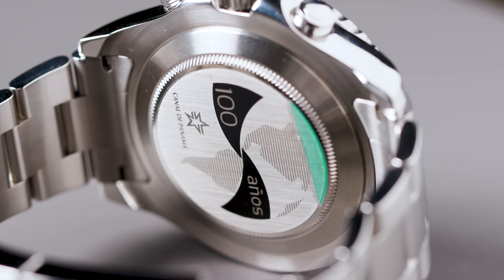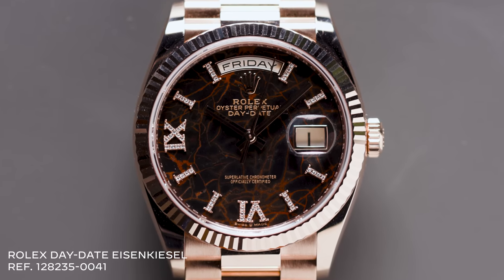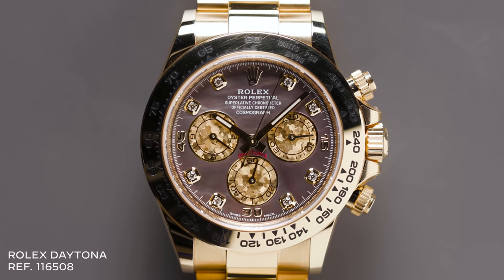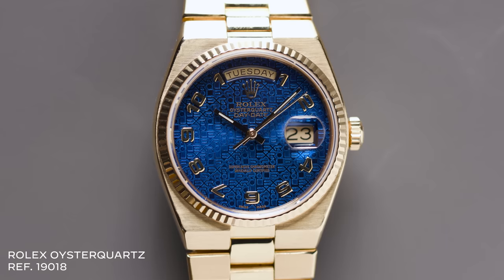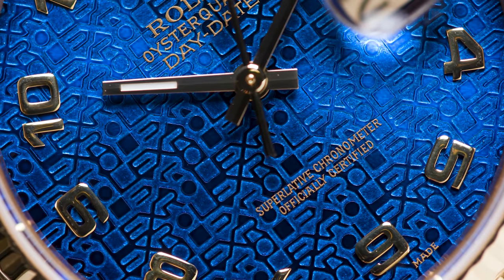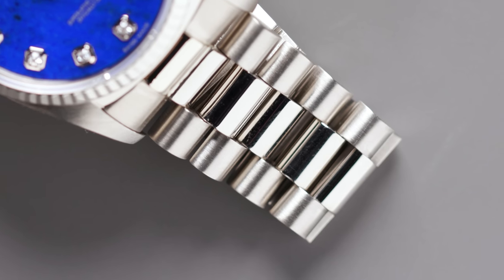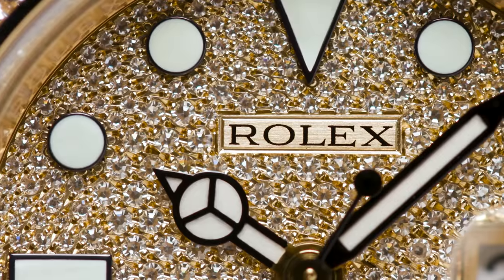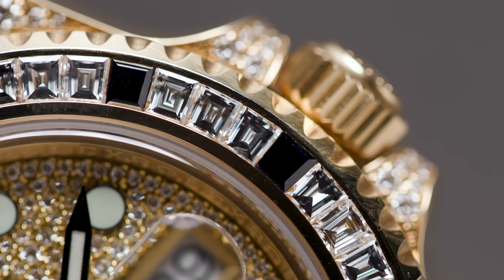Rolex Watches Worth A Closer Look | Around the Crown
From a stone-dial Daytona to a diamond-set GMT-Master II, Tim Mosso and Mike Manjos get hands-on with some of their favorite Rolex watches from our inventory. Discover the fine details that make their selects stand out—impressively, only one is steel. Vintage Rolex watches, limited edition pieces, and more are on the table tonight.